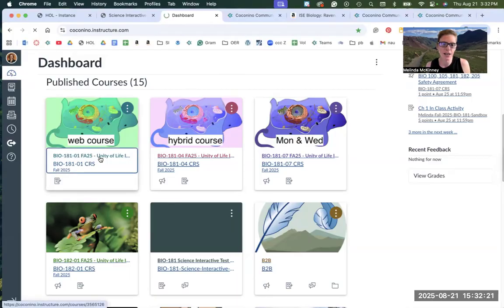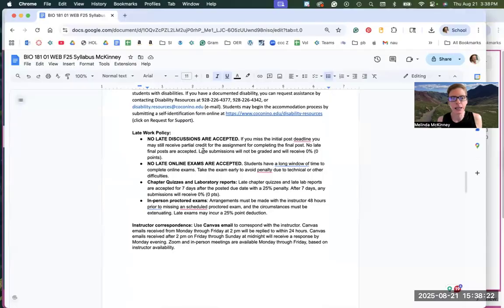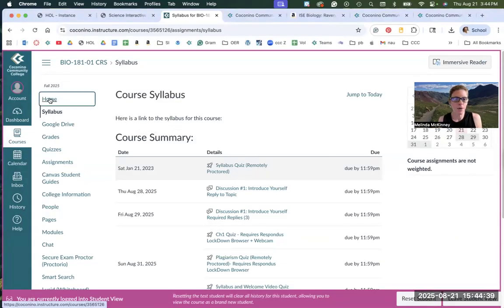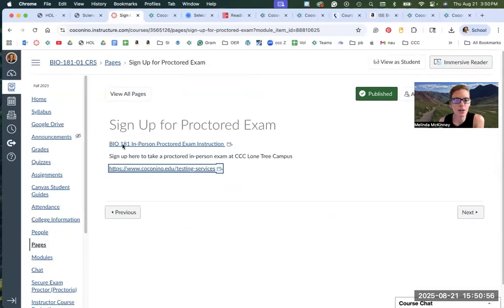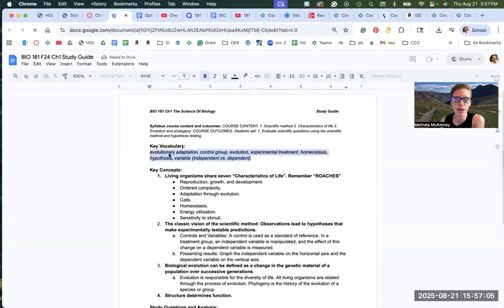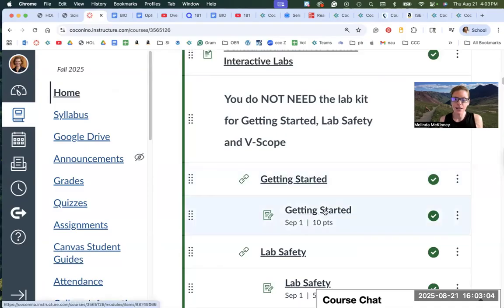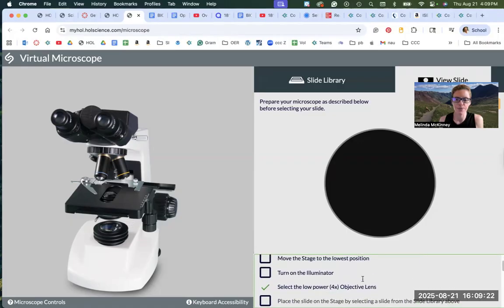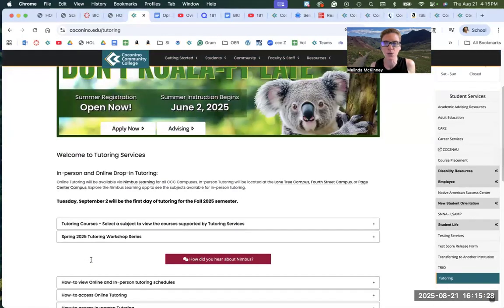BIO181 Welcome F25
Overview of BIO 181-01 Fall 2025 Course at Coconino Community College